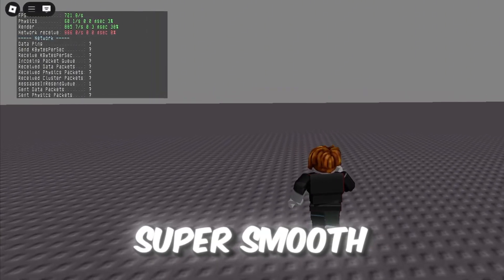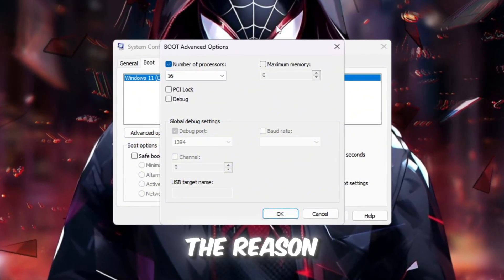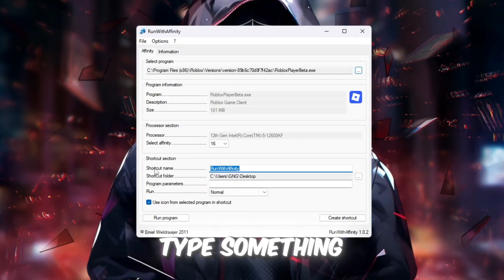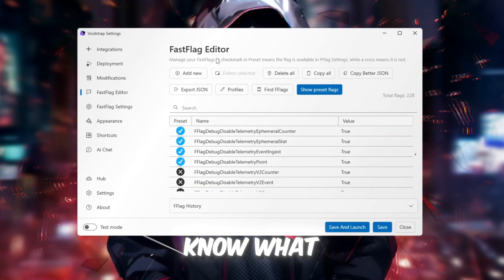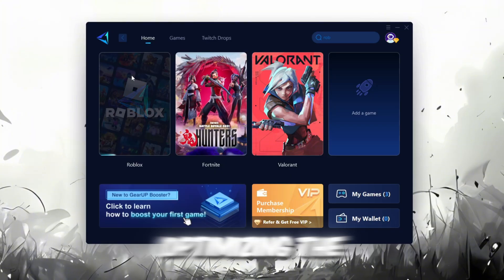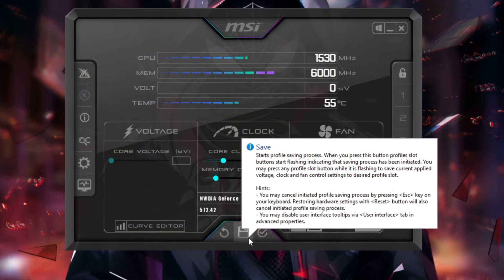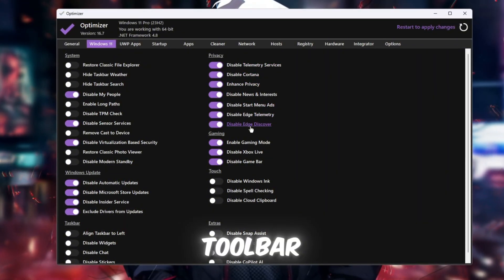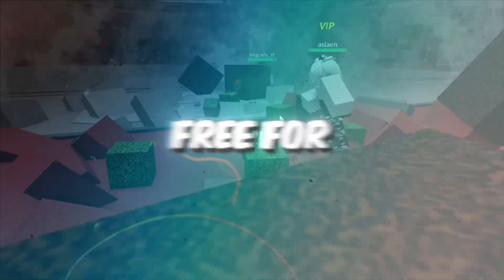SECRET Voidstrap Fast Flags Settings for Roblox 2025! 🤫 (FPS BOOST + LOW PING)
Are you struggling with lag, low FPS, and high ping in Roblox? Don’t worry — in this video, I’ll show you the best Roblox FPS Boost tutorial for 2025 using Voidstrap Fast Flags, CPU tweaks, and Windows optimizations. 🚀

I will guide you step by step on how I optimized Roblox for smoother gameplay, higher FPS, and lower input delay, even on a low-end PC. From unlocking all CPU cores, using the Run With Affinity tool, applying the latest Voidstrap Fast Flags, to optimizing GPU performance with MSI Afterburner — this is a complete Roblox optimization guide that actually works.

By the end of this video, your Roblox will feel smoother, run faster, and you’ll experience way less stuttering or lag. Perfect for competitive Roblox players or anyone wanting the best possible performance in 2025.

🔥 What You’ll Learn in This Video:
🧠 Step 1: Maximize CPU performance by unlocking all processors for Roblox
🧠 Step 2: Use Run With Affinity tool to make Roblox use full CPU power
🧠 Step 3: Apply the newest Voidstrap Fast Flags for Roblox 2025
🧠 Step 4: Boost GPU with MSI Afterburner for higher FPS
🧠 Step 5: Use the Optimizer Tool to speed up Windows for Roblox
🧠 Step 6: Disable useless startup apps for faster boot & better gameplay

💻 Works on Windows 10 & Windows 11, for both low-end and high-end PCs.
✅ Tested in 2025 — guaranteed to give smoother Roblox performance.